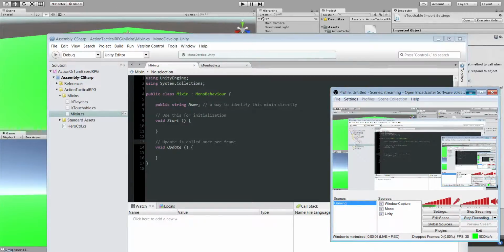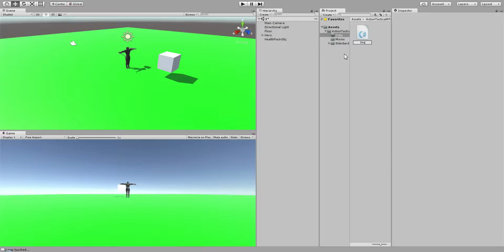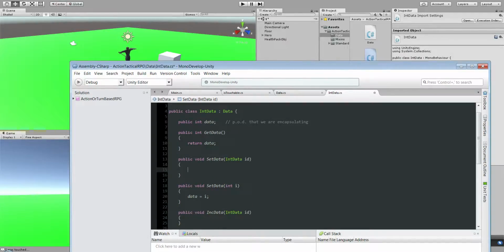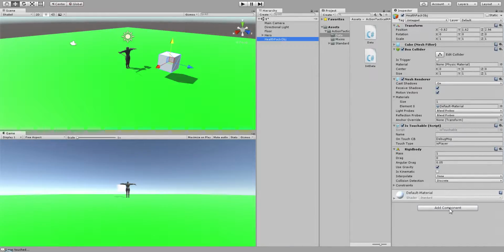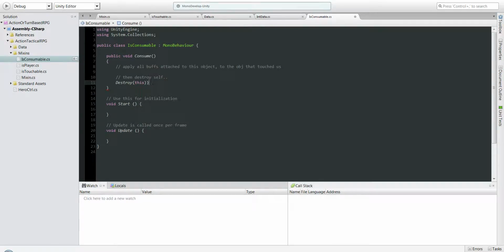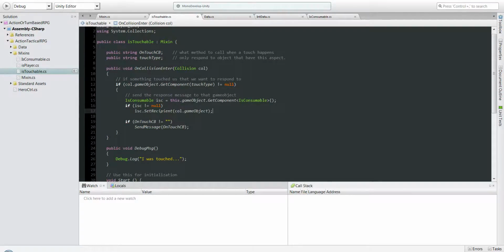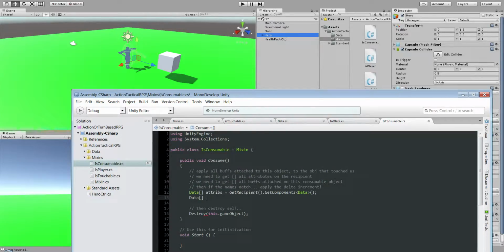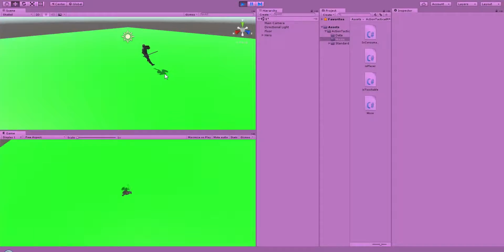Professor Horachek Live Stream